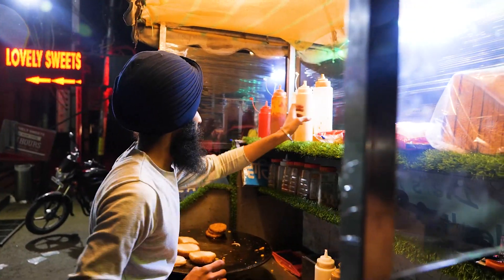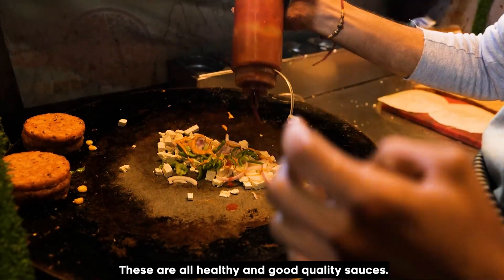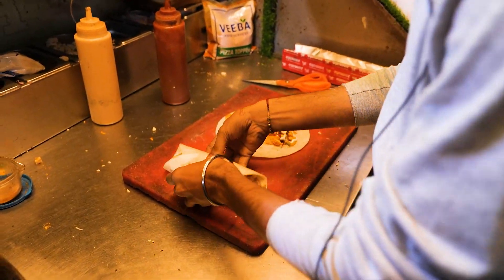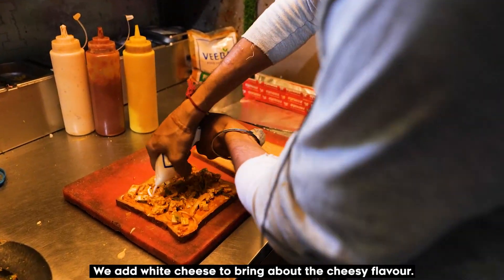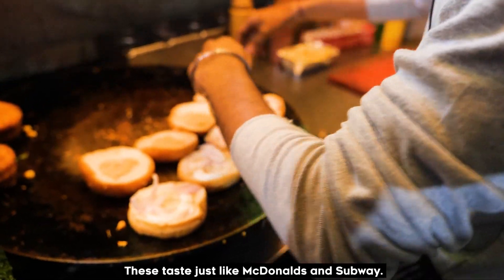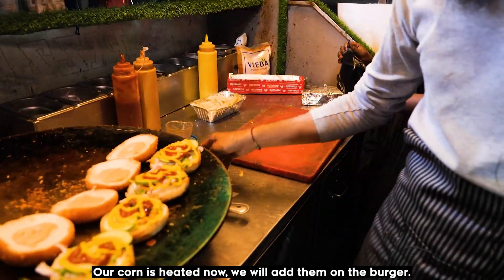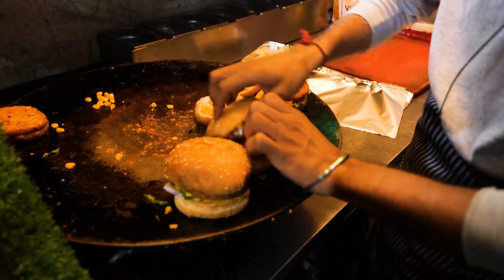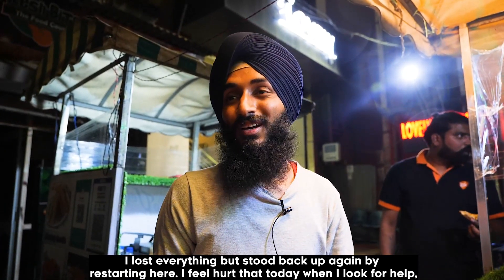New Continental Street Food in Jalandhar! Burgers, Wraps, Pasta and more 😋😍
Want some continental street food? Fresh Bites might be the place for you. The restaurant owner lost everything but has restarted with this place. He definitely has some delicious food, and he uses great quality ingredients and offers some healthy options!

ABOUT HUNGERVOX 🤤 🍕
Hungervox explores various realms of food styles, techniques, recipes and cuisines delving into the scrumptious food, jaw-dropping preparations, and the laid out, step-by-step recipes! Street & in-house food; our viewers are given the best of both worlds. We have been touring cities and street-food hubs across India, and finding some of the best and most famous street-food spots, some of the most creative vendors, and some of the best foods in these cities.

Currently, we are touring the country in search of the best street food spots! Let us know if we have left out, or should cover some other spots in town! Also, let us know how you are liking our videos by giving us your valuable feedback. What city we should cover next? ✈️

Do let us know how you like our videos in the comment section below! 👍

Your help is appreciated! ❤️